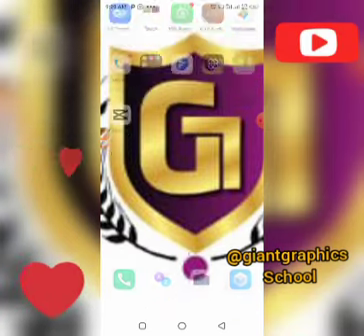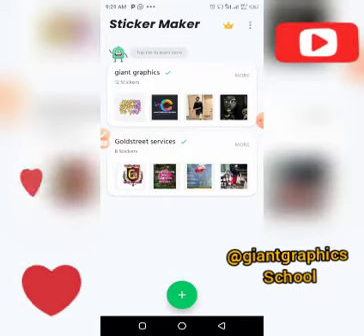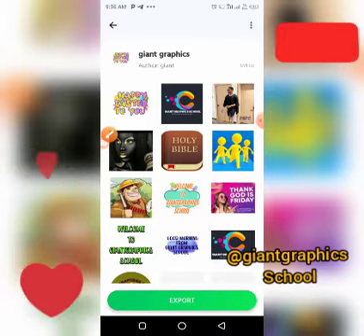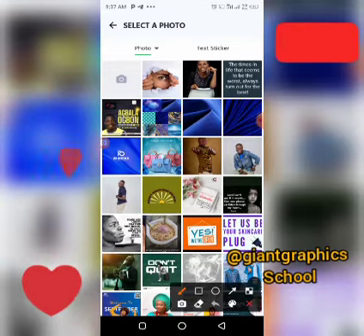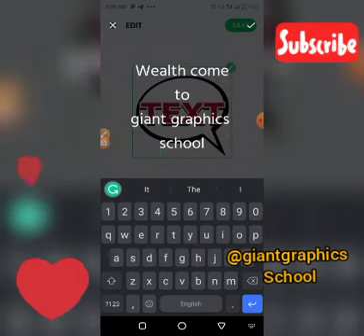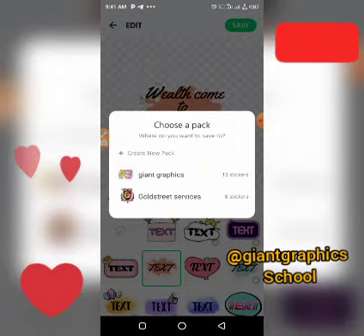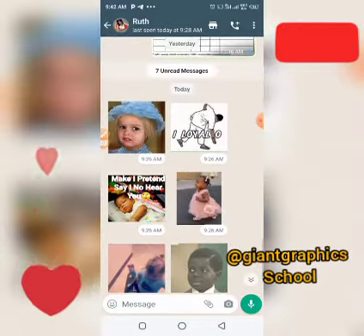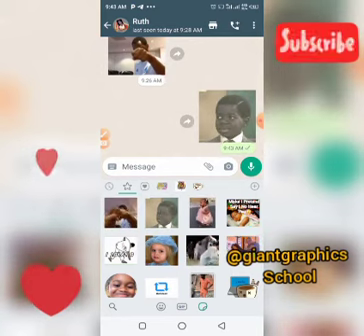HOW TO MAKE STICKERS WITH YOUR SMARTPHONE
This video is a thorough guide on how to make WhatsApp stickers and how to get collection of them without paying a dime.

 thanks for been here with us.